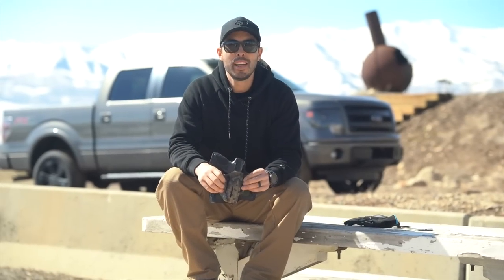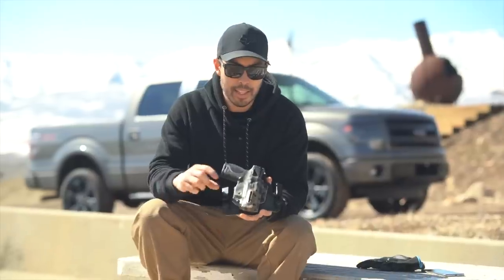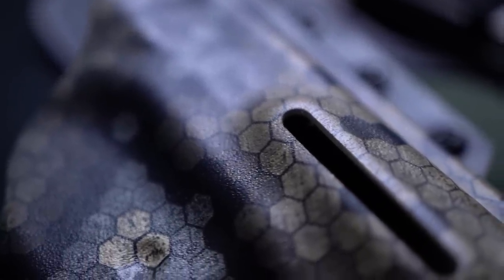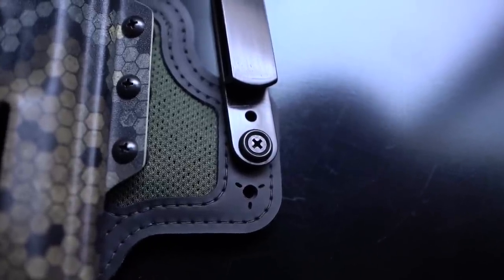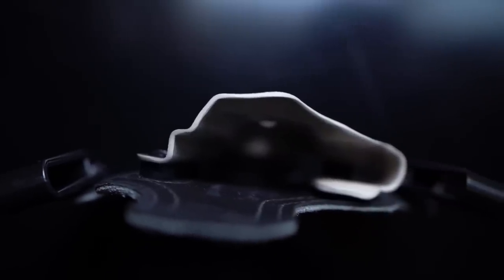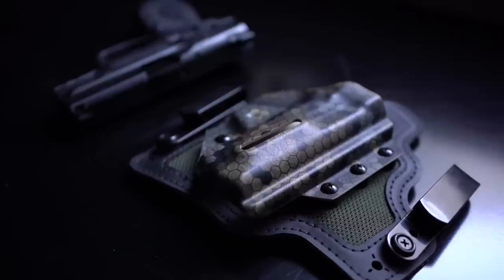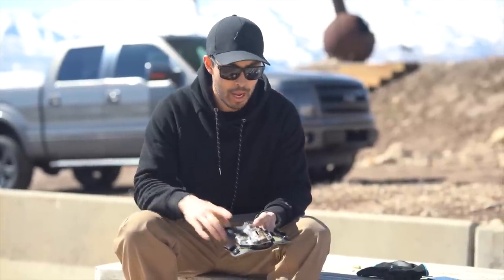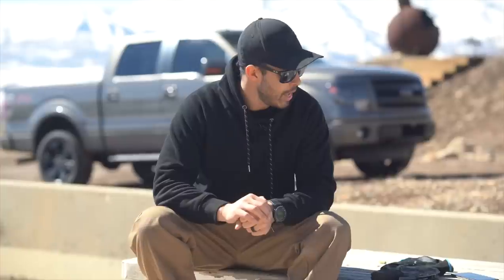I’m Switching to This Holster for EDC